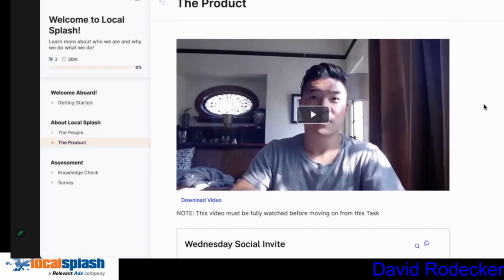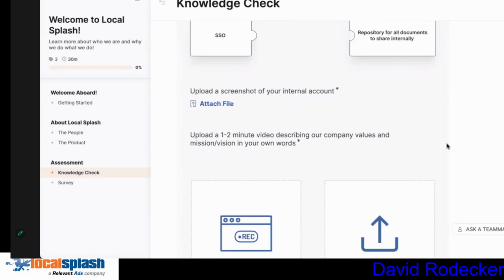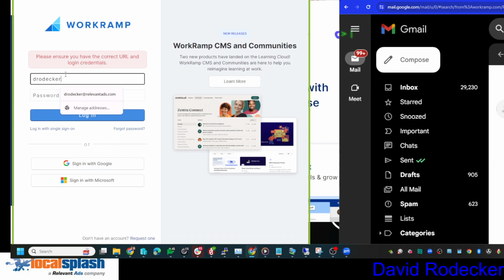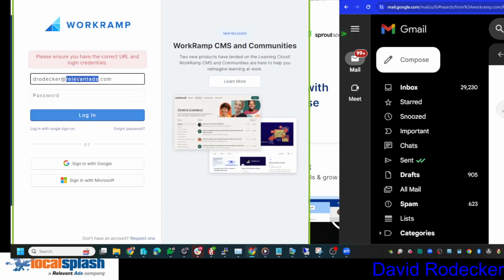LocalSplash Workramp demo